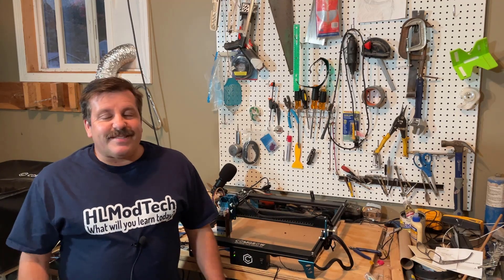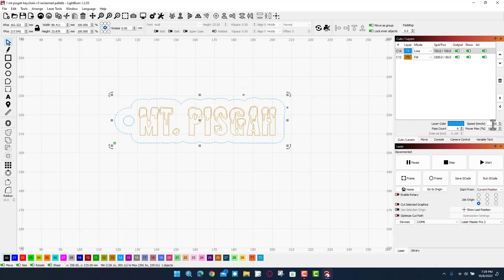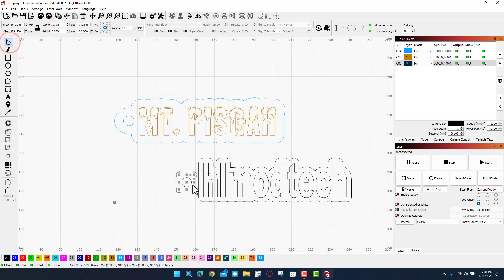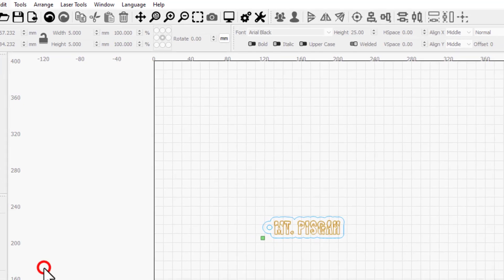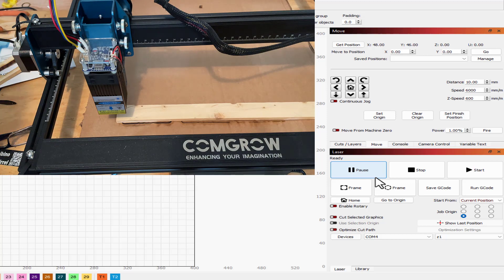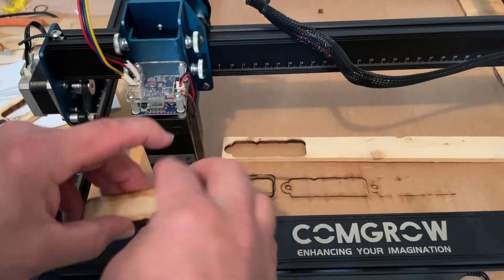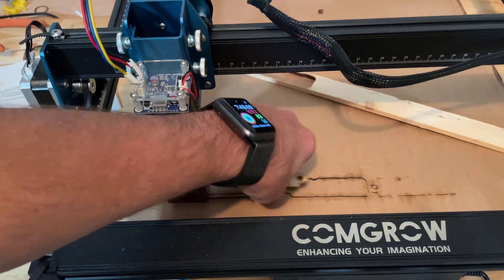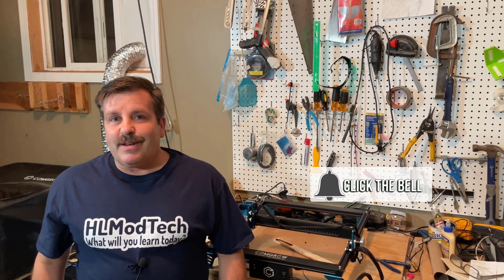Lightburn Design & Cut a Wooden Keychain Comgrow Z1 laser cutter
Today I use Lightburn to Design & Cut a Wooden Keychain Comgrow Z1 laser cutter.  The Comgrow Z1 laser cutter was easy to set up in Lightburn and the project was a blast.